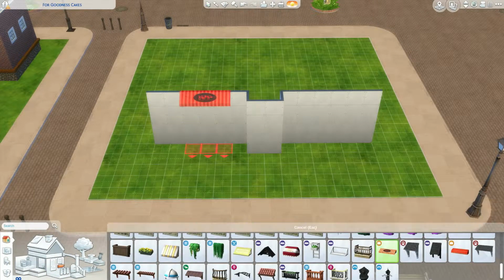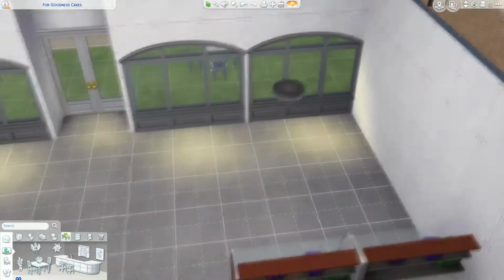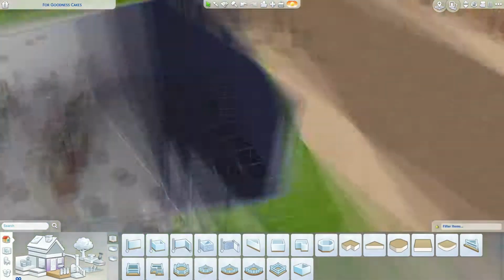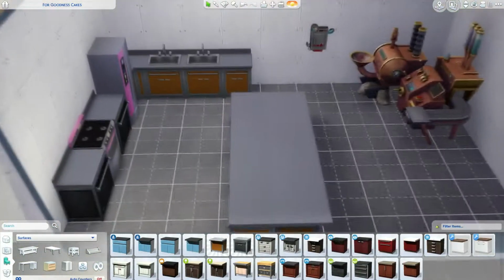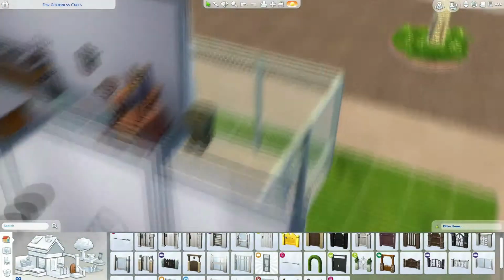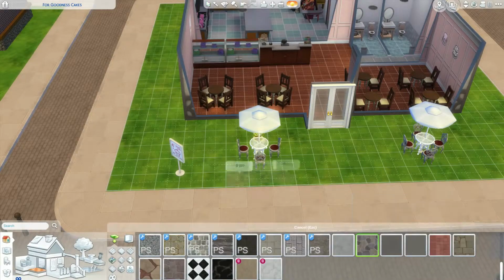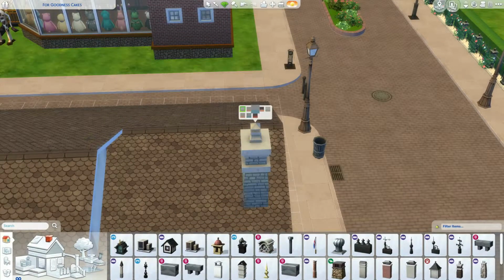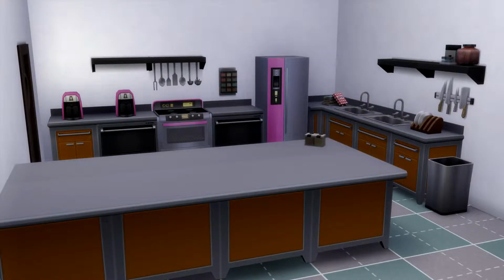Ripley's Sims 4 Builds - 🎂 For Goodness Cakes Bakery 🎂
Today's build is pun-tastic little bakery situated in Magnolia Promenade.

I have an e-book self-published on Amazon, buy The Strange Secrets of Dunbrook Academy

Don't forget to like, comment, and subscribe to Ripley Gamer for more gaming content and feel free to message me with recommendations and suggestions for Let's Plays and Opinion Piece content.
Also make sure to hit that little bell button and keep track of when my videos go live.

Outro: Haunted by Shirk

A Big Thanks To My Patrons:
🦊Lord Mitch🦊James Bevan🦊